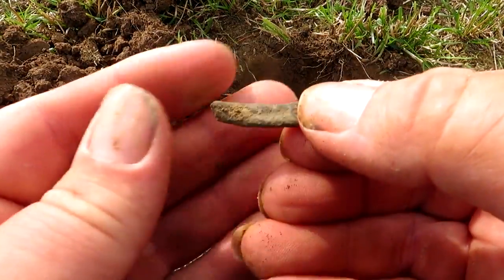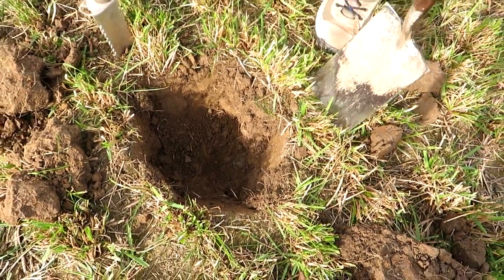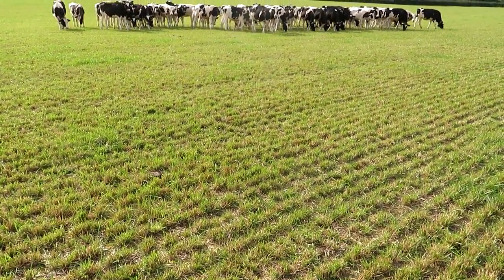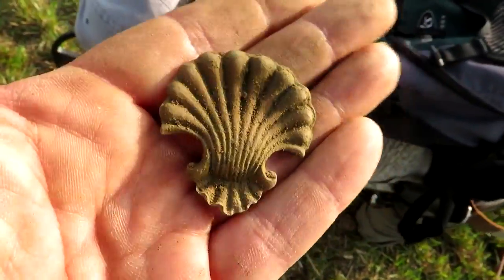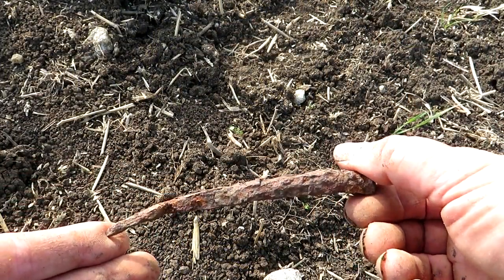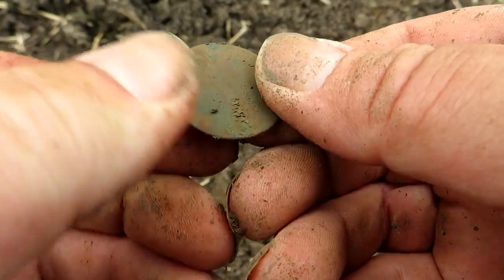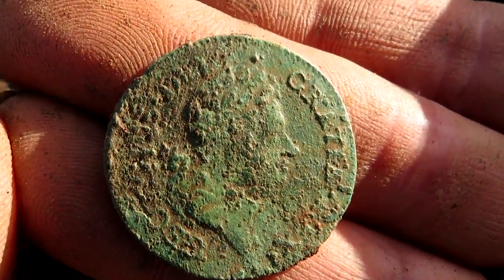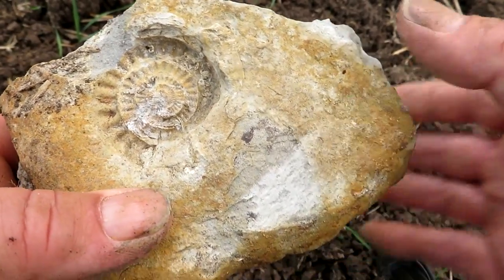EPIC! FINDS Galore With The EPIC CTX 3030 & Deus XP Metal Detectors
I'm the best metal detecting channel on youtube!
Join me as I attempt to Educate you on how to find the amazing and wonderful discoveries I have found like Gold & Silver Coin Hoards and I will tell all about how I found them and how you can find them to.

With your support I have spent over £9,000 on the latest and best detecting equipment money can buy in the search for even more Hoards of Gold & Silver!  I even have a geophysics machine to scan for Historic underground foundations of buildings long since gone.